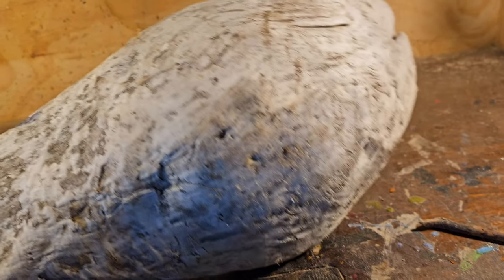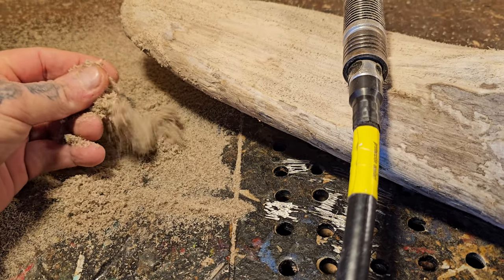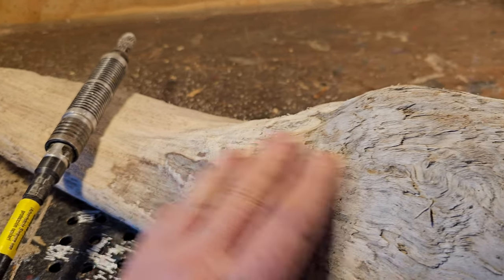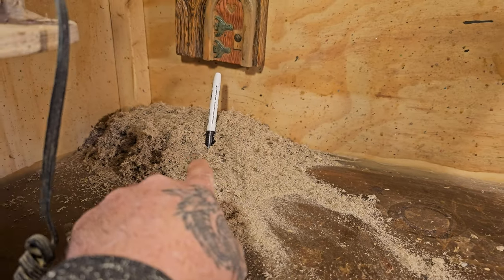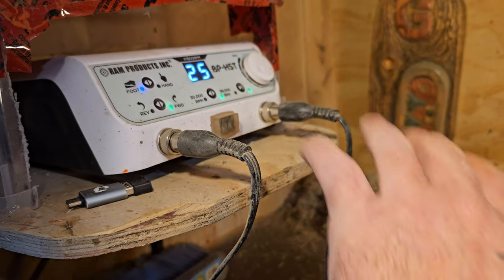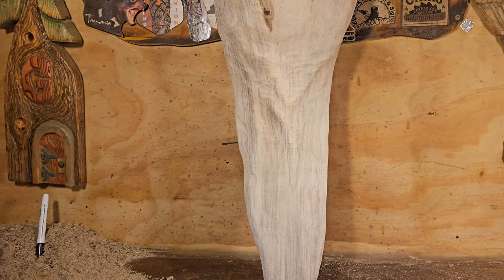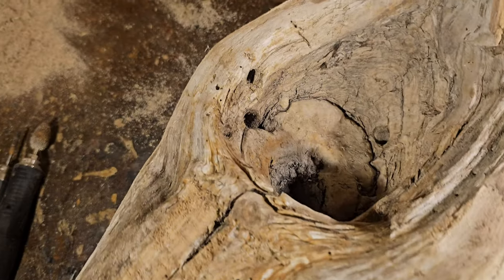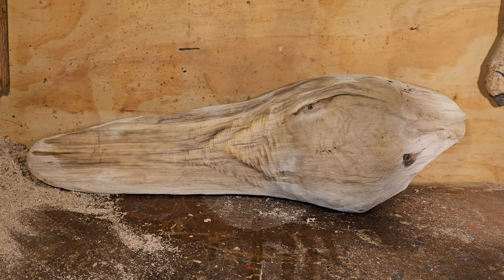How I clean up old driftwood with power carvers.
Showing the Foredom and Ram micro carver I use to clean up the old driftwood I find on the beach.

Kutzall
carving burs I use link,